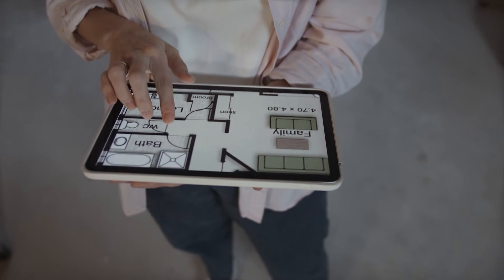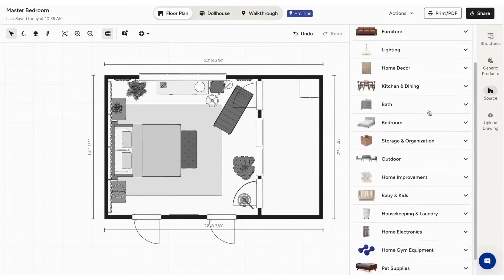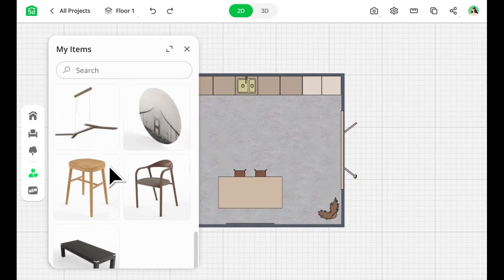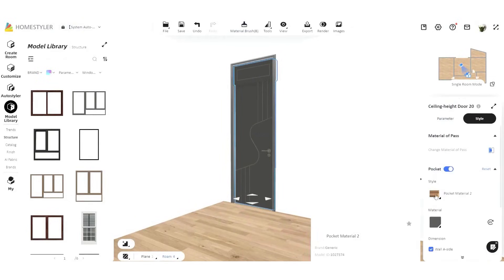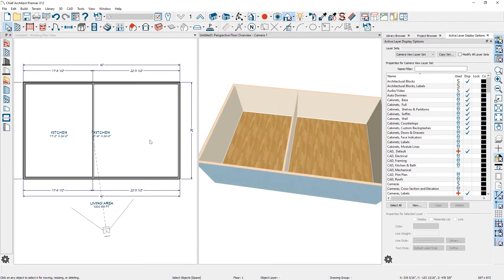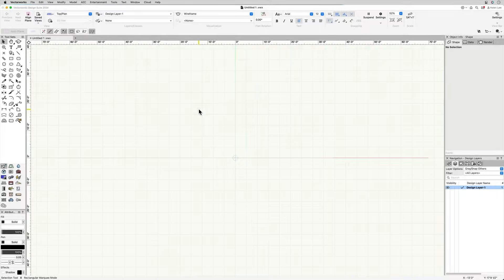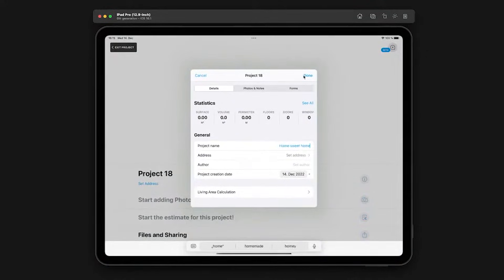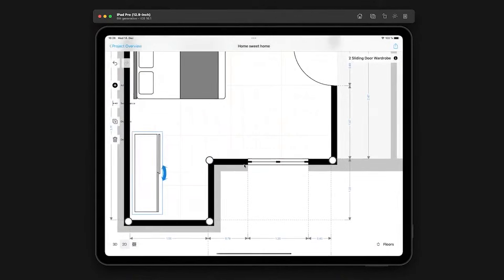7 Best Floor Plan Software Tools 2025 (SketchUp Alternatives)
Here are best floor plan software tools:
1. Houzz Pro

2. Planner 5D

3. Homestyler

4. Chief Architect

5. Floorplanner

6. Vectorworks

7. Magicplan

Timestamps:

0:00 – Best Home Plan Software
0:30 – Houzz Pro
3:12 – Planner 5D
4:52 – Homestyler
7:17 – Chief Architect
9:00 – Floorplanner
10:42 – Vectorworks
12:37 – Magicplan

Here's a description for your YouTube video based on the script:

Designing and showcasing floor plans has never been easier, thanks to powerful floor plan software that helps architects, builders, real estate professionals, and homeowners create detailed layouts and immersive 3D models. In this video, we explore the best floor plan software available, comparing their features, usability, and pricing to help you find the perfect tool for your needs.
From all-in-one platforms like Houzz Pro, which lets you scan rooms with your phone and create 3D models instantly, to Planner 5D, an AI-powered design tool with thousands of furniture options, each software brings something unique to the table. We also review Homestyler, a browser-based tool with advanced rendering capabilities, and Chief Architect, a professional-grade home design software that generates highly detailed construction documents. For those who prefer a simple and accessible platform, Floorplanner offers an intuitive way to create and visualize layouts, while Vectorworks provides advanced 2D drafting and 3D modeling in a single workspace. If you're looking for a mobile-friendly solution, MagicPlan allows you to scan rooms and generate estimates right from your phone.
Whether you're a professional designer, a real estate agent, or someone planning a home renovation, this video will guide you through the best software options to bring your ideas to life. Timestamps are included for easy navigation, and you’ll find free trials and the latest discounts linked in the description below. Watch now to discover which floor plan software is the best fit for your project!